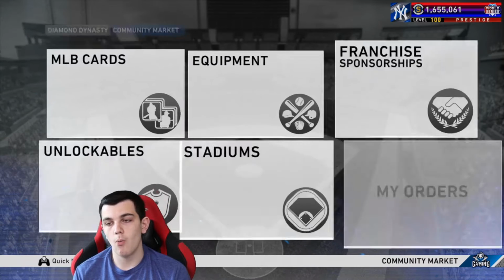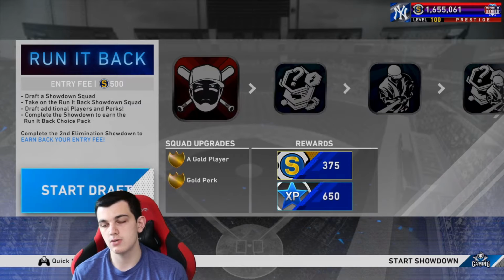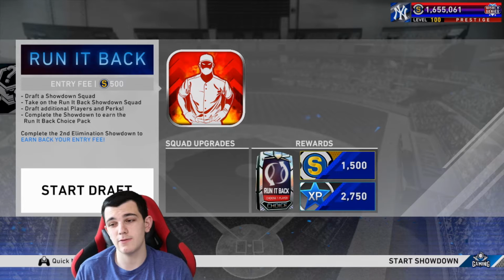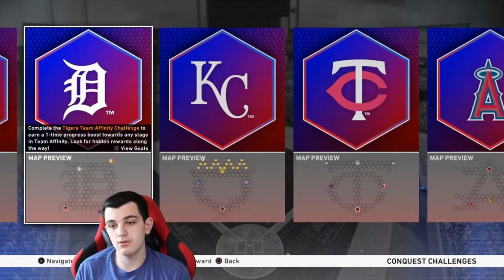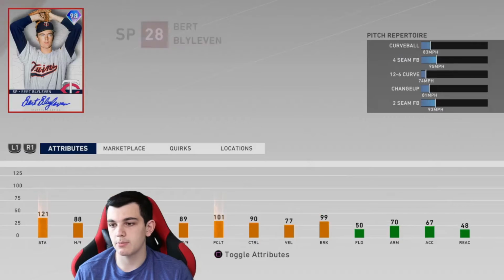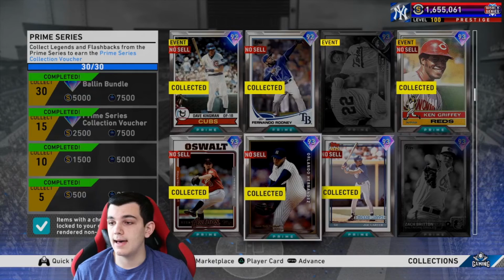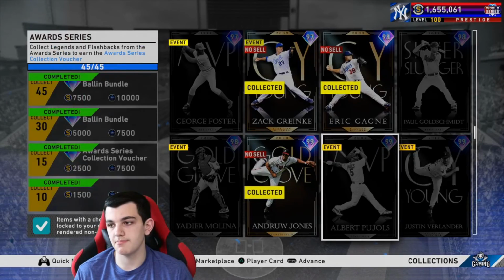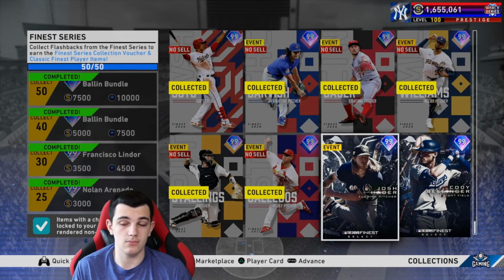THE BEST Stub Method In The Game... (60K per HOUR) MLB The Show 20 Diamond Dynasty